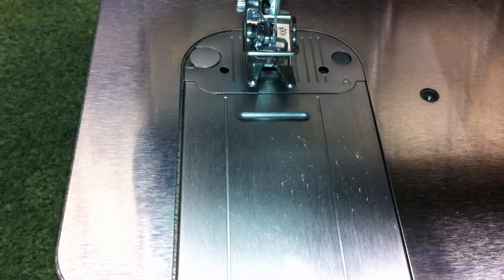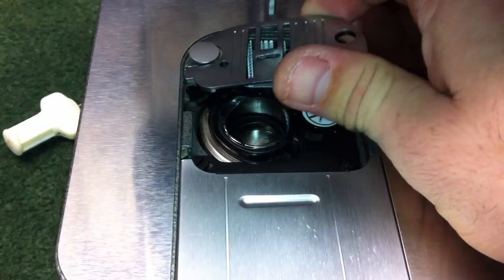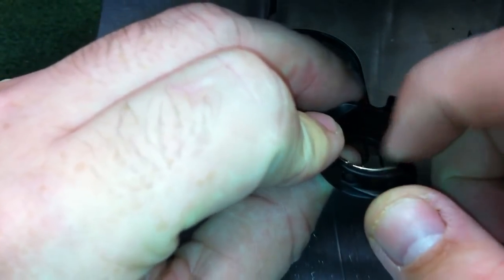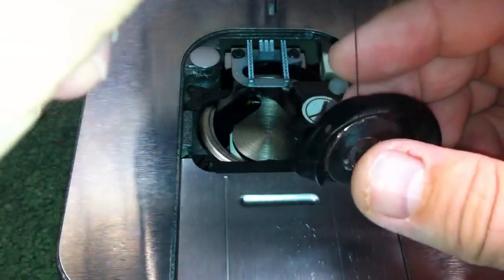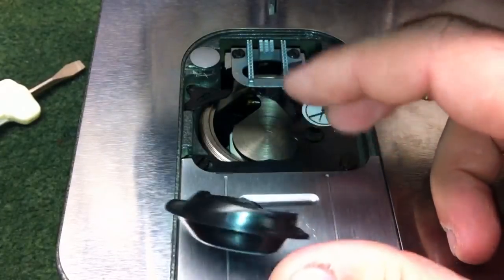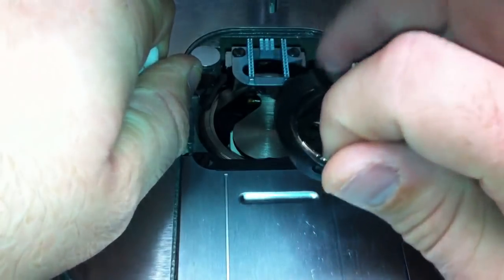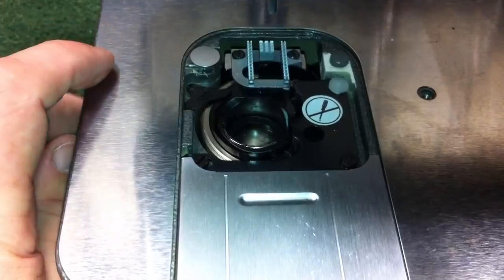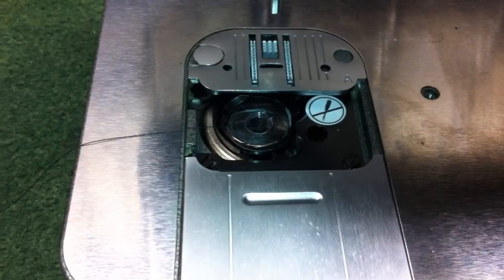Singer CG Commercial Grade Series Sewing Machine - Adjusting Bobbin Case Tension CG500, CG550, CG590